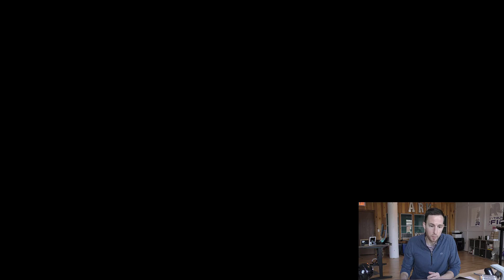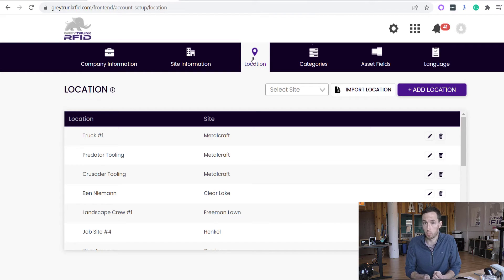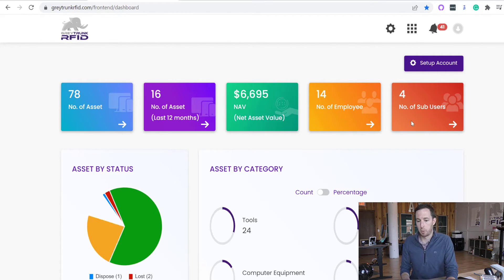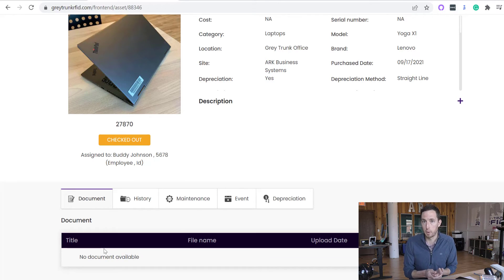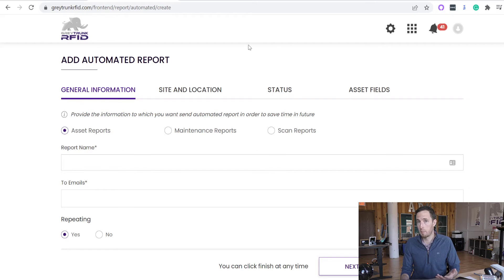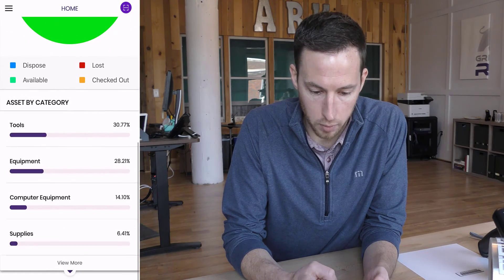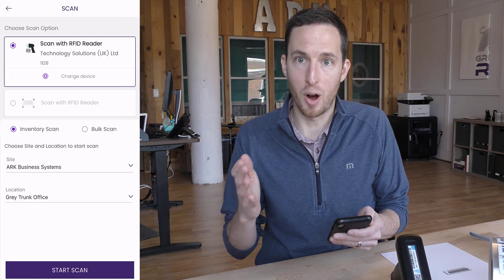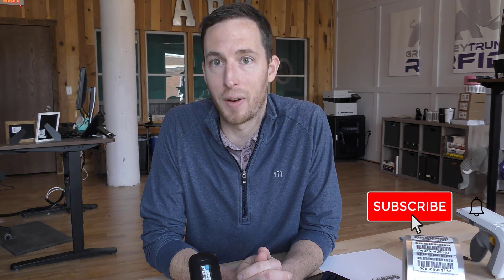RFID Asset Tracking Software Demo | Web and Mobile Asset Tracking Apps!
Welcome back to our 3 Part Series: "Launching a Mobile RFID Asset Tracking System".

In this video, we wrap up our 3 parts series as we give a demonstration of the RFID asset tracking software.  And don't miss the end where we actually perform a live RFID scan!

We give a high-level overview of Grey Trunk RFID's web application and asset tracking mobile apps.  The mobile app is used to perform RFID scans through your Bluetooth-connected RFID scanner.

If you missed the first two parts of our series, here are the links to review: